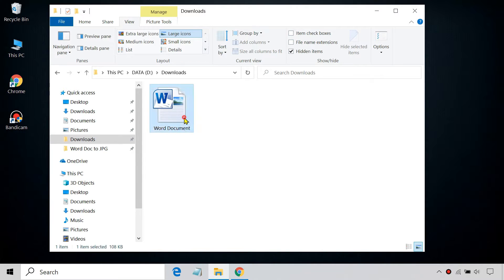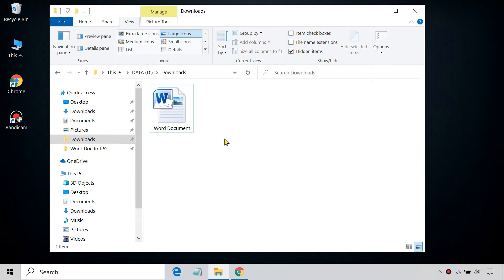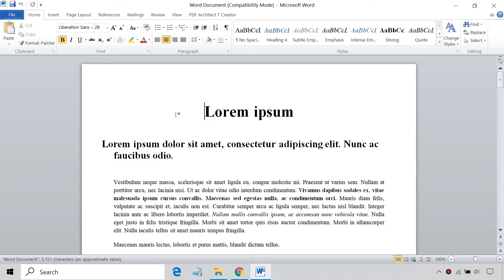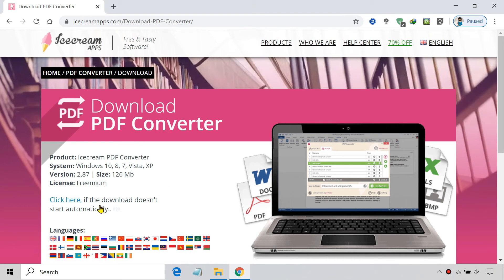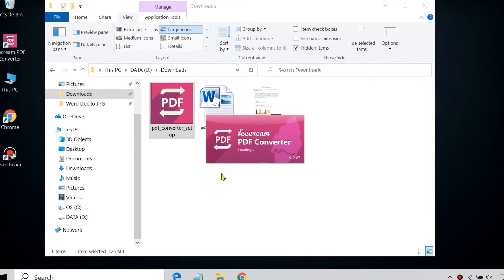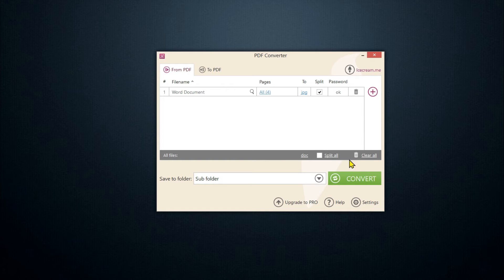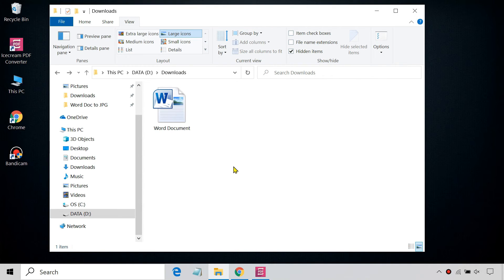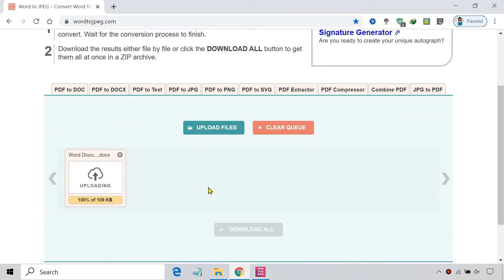2 Methods to Convert a Word Document to JPG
How to Convert Word Documents Into Images (JPG, PNG, etc.). Microsoft Word doesn't let you save a document as a JPEG. This video shows you 2 easy methods to convert a Microsoft Word document into a JPEG image file on both Windows and Mac computers.

In the first method, we'll convert your Word Doc to PDF and then to JPEG. To convert your PDF to JPEG, you’ll need to download ICECREAM PDF CONVERTER

And in the second method, we'll use a free online Word to JPEG converter tool 💡More tech tips on our second channel!